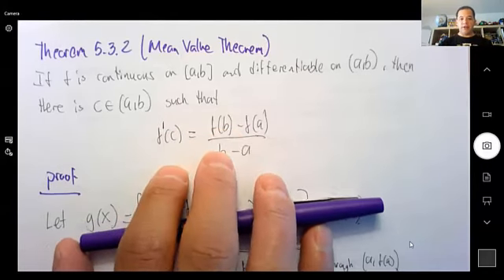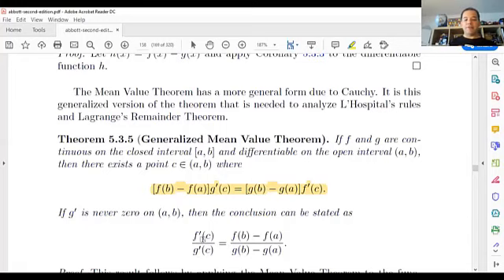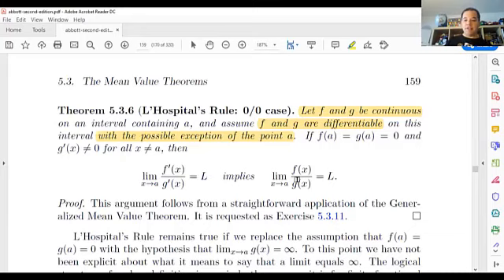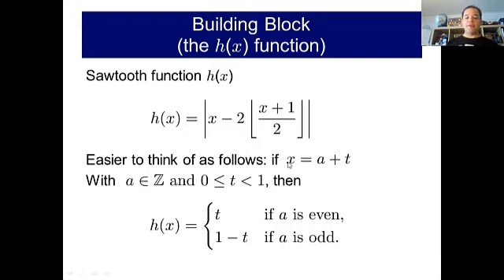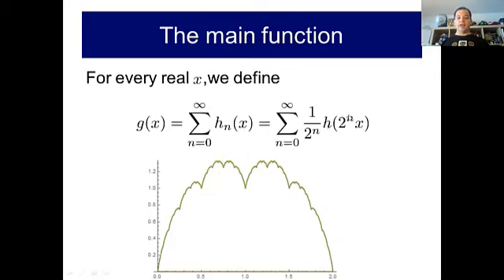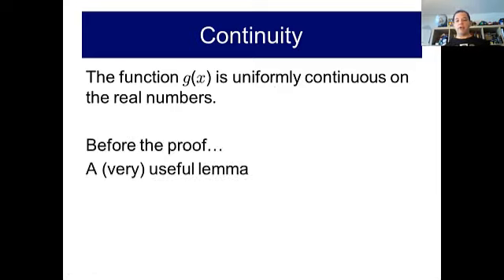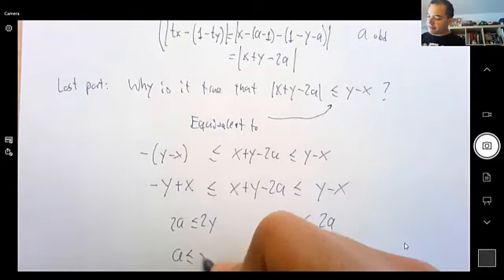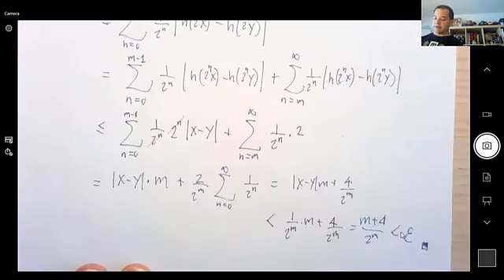Abrego Math 450A Zoom Session April 21, 2020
This is a video transcript of the CSUN MAth 450A class on 4/21/2020 by Prof. Abrego. We proved a few corollaries of the Mean Value Theorem, including L'hopital's rule. Then we began our discussion about the construction of a continuous function that is nowhere differentiable!